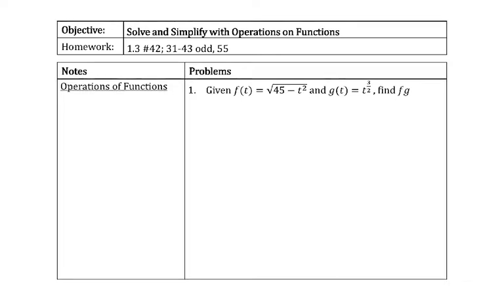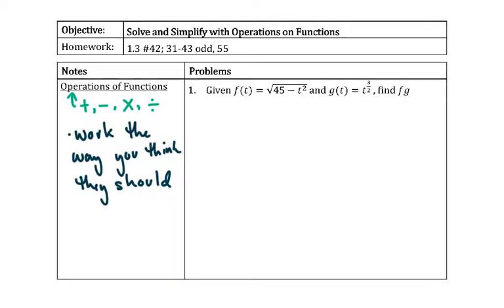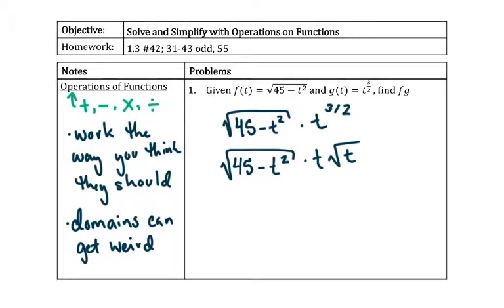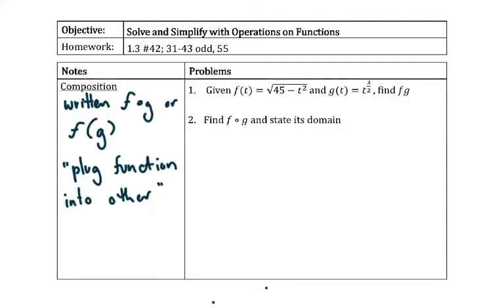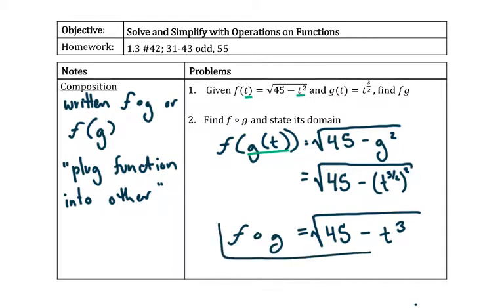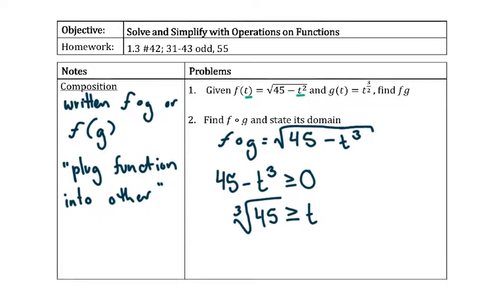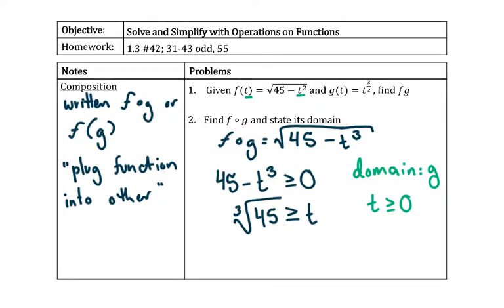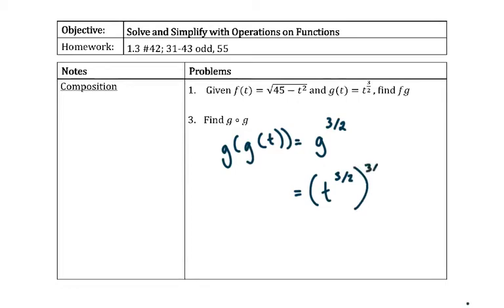Solve and Simplify with Operations on Functions